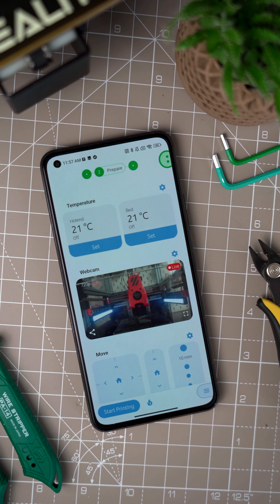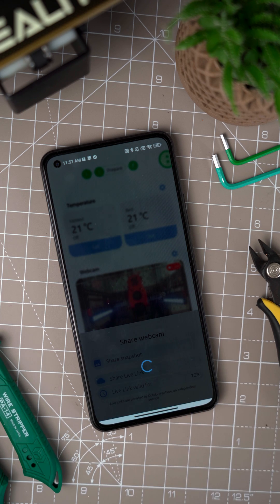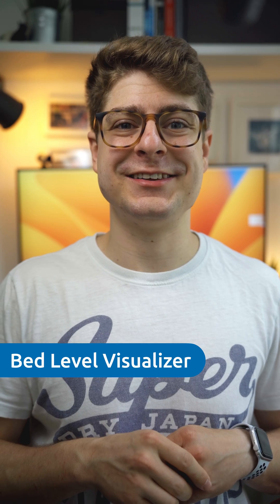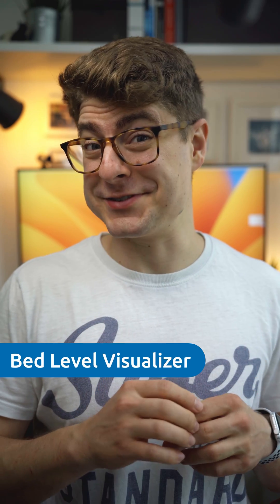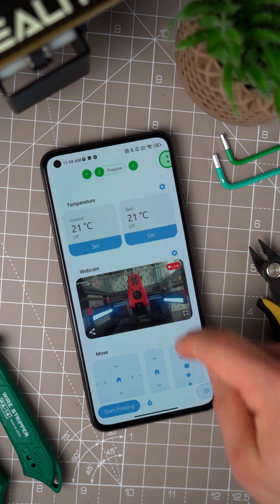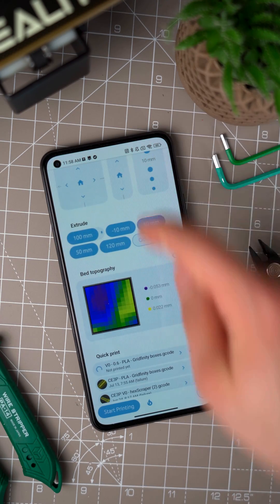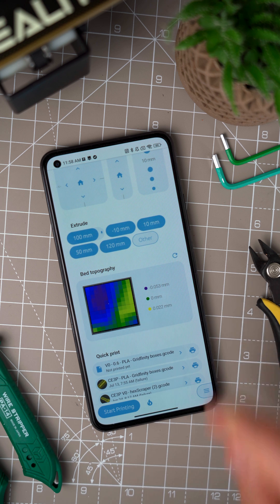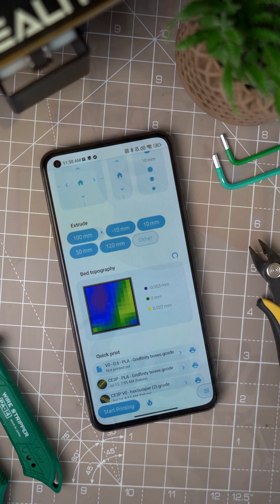OctoApp Tutorials: What's new in 1.17?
With 1.17 OctoApp gets support for the Bed Level Visualizer and I continue my efforts to align Android to iOS.

0:00 Intro
0:30 Live Links
0:55 Bed Level Visualizer
1:20 What's next?